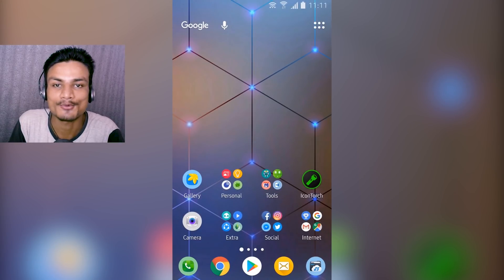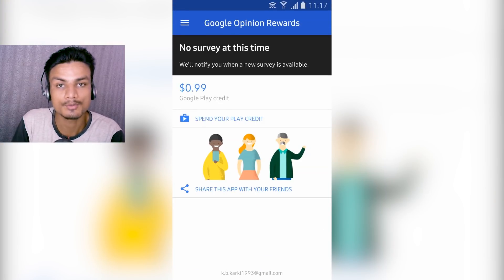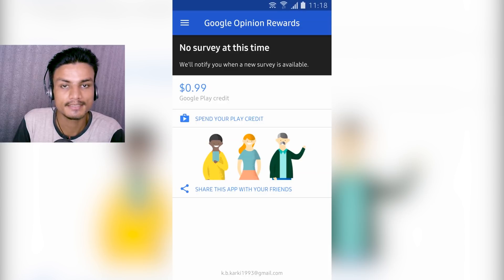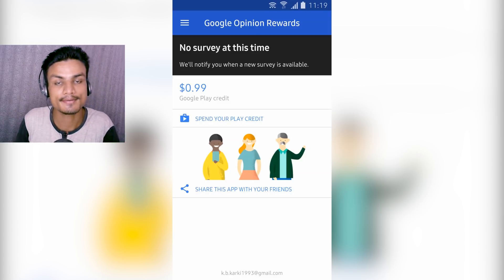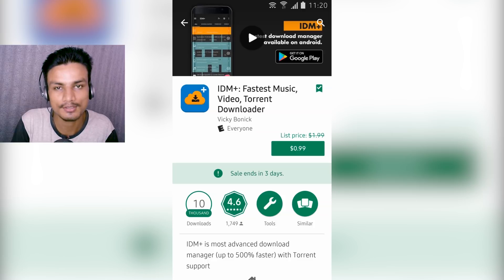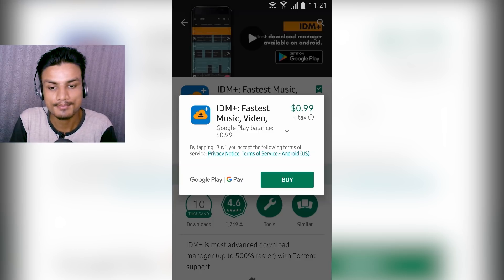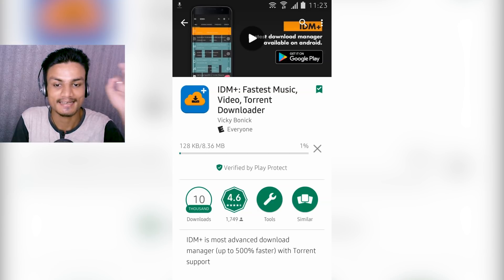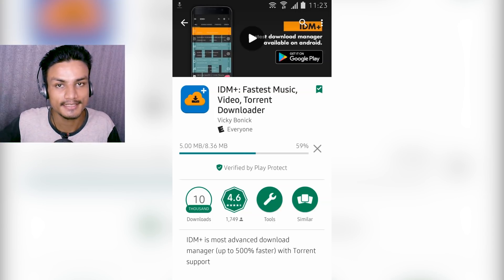Free Google Play Gift Card - Buying Android App!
So finally i am using my free google play money to buy a app and great news it works ,,,,